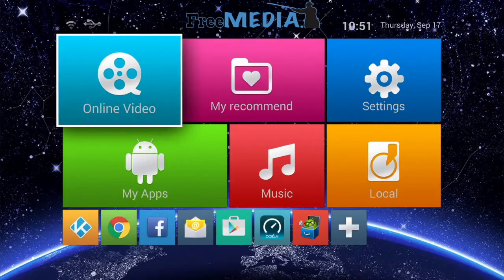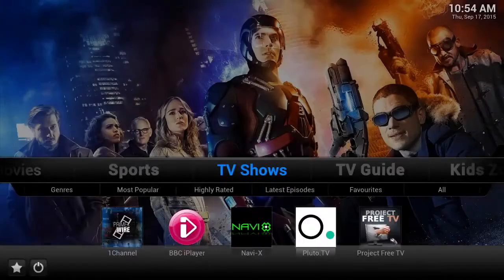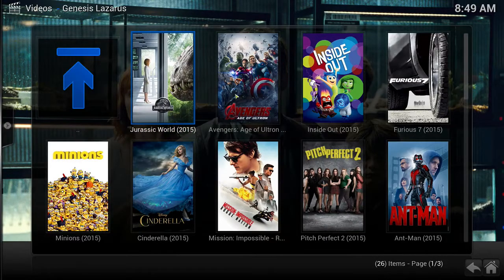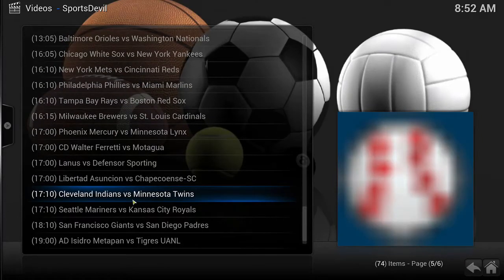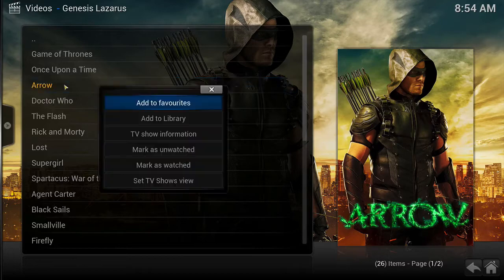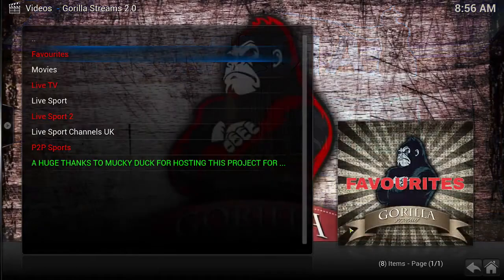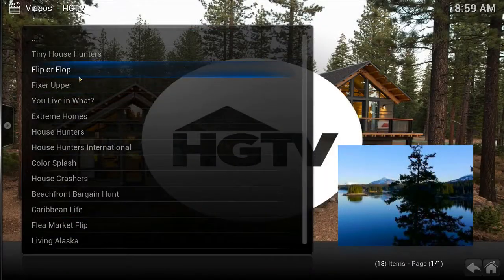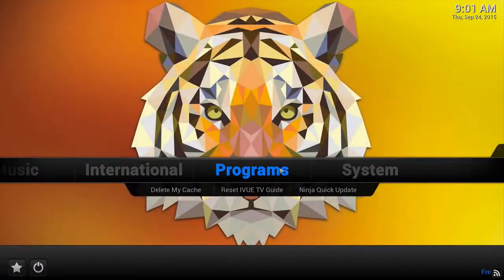Best Android TV Box 2016 - FreeMedia.Ninja Walkthrough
This video is a high level overview demo walkthrough for our flagship product "The Ninja One" and our custom Ninja User Interface.

for more info! We offer free 2 day priority mail shipping and a 14 day no questions asked money back guarantee.

Please note that this video is a little old. We are always constantly updating the ninja user interface every week so that you have the best working system possible. Free updates for life. We have been in business nearly 2 years.

Also the "ninja quick updater" shown at around 2:20 is no longer the primary method used to update your system. We now have built our very own custom android application called "The Ninja Installer" which you can open from the main android menu - and with one click up a button - the latest version of the ninja user interface will be automatically downloaded and installed for you.

There is also a new sports addon that we use which gets you every live sporting event in perfect HD and you can also watch old games pre-recorded in HD as well.